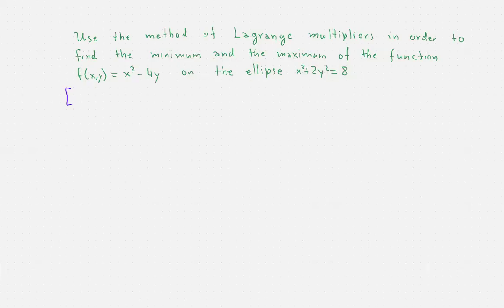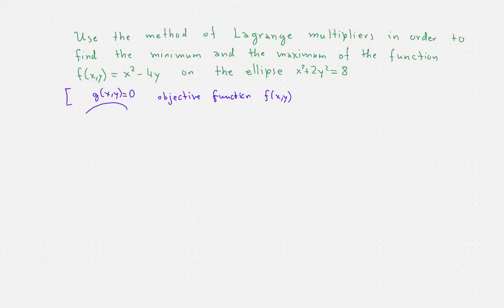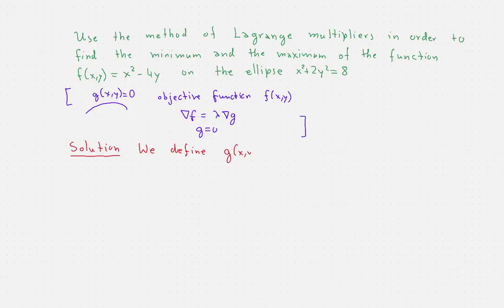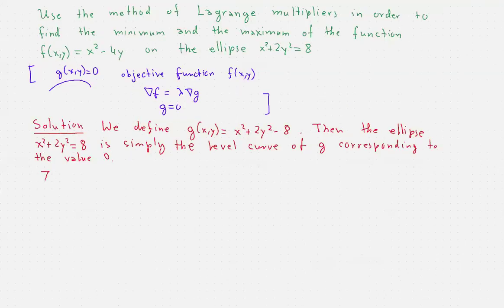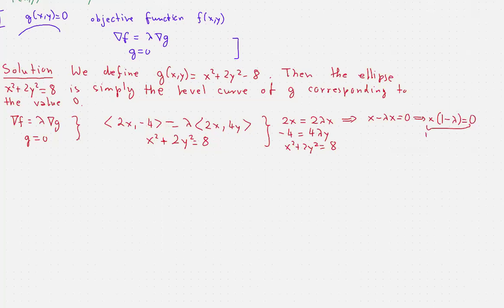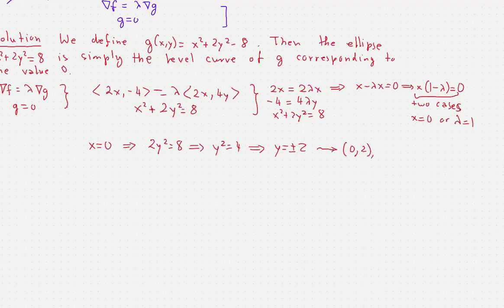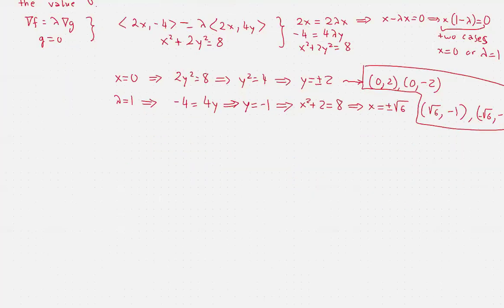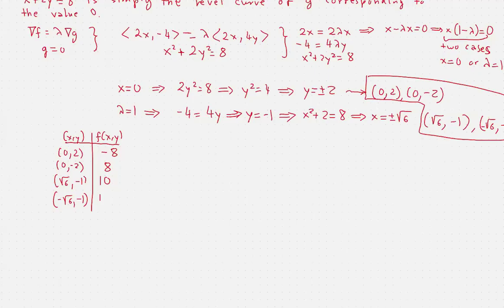Calculus III - Problem of the day - 48 - Lagrange Multipliers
In this video, we find the minimum and the maximum of a function of two variables by using the method of Lagrange multipliers.